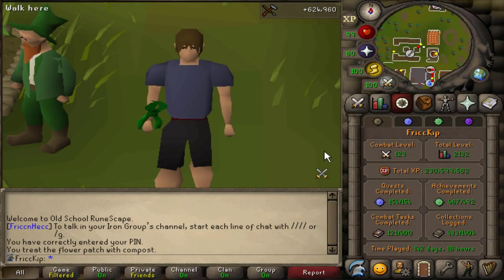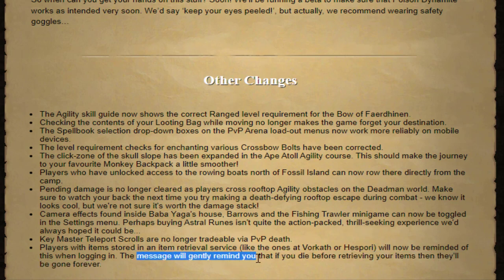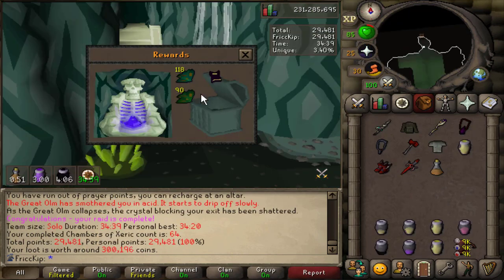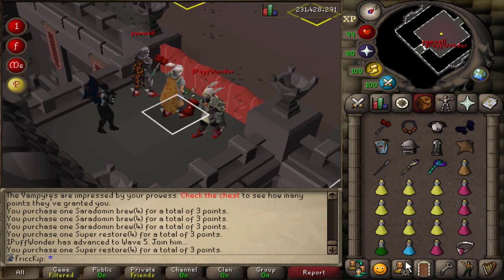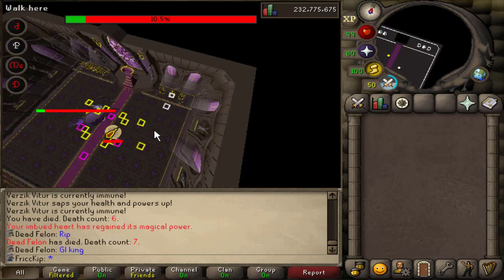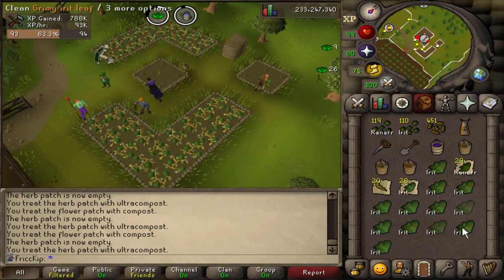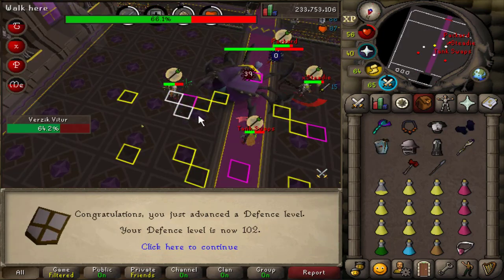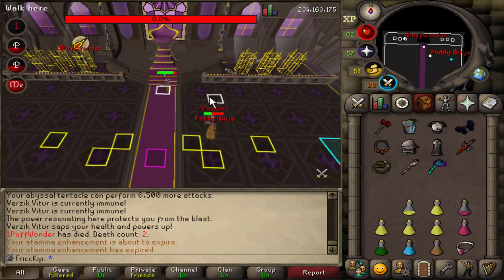Fine I will do raids... 2 (GIM #97)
We're puttin' the band back together. Finally made it to tob on the gim, and going back to do some more chambers of xeric as well.